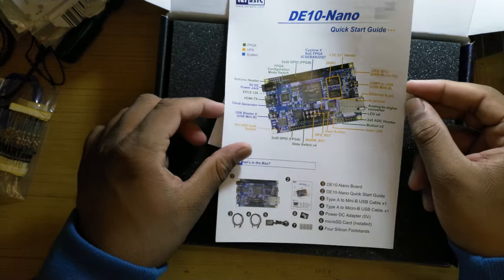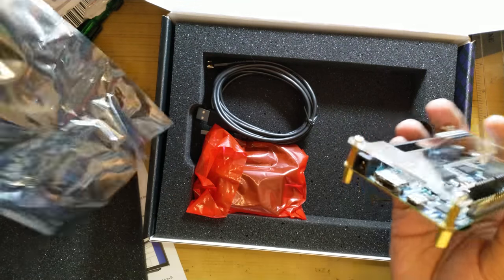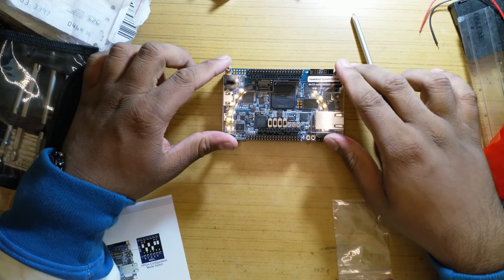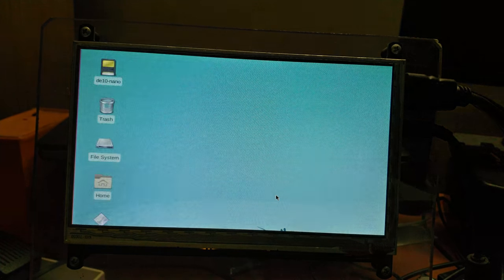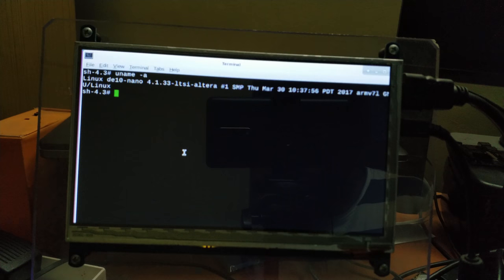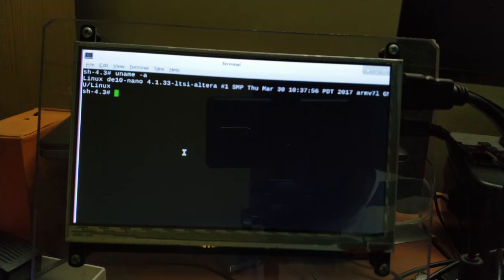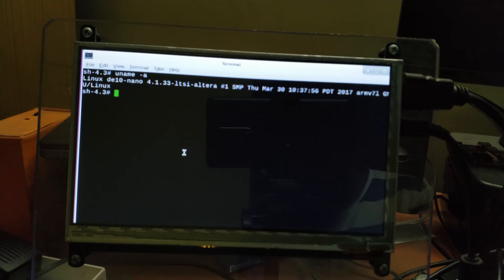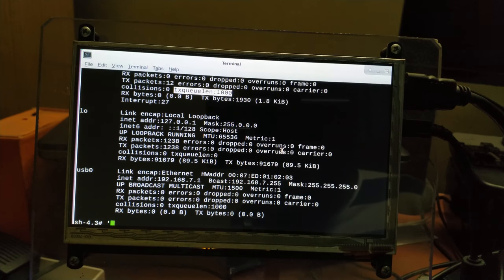DE10-Nano Altera Cyclone V FPGA KIT Unboxing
I an attempt to gain experience in working with FPGAs, I've bought the DE10-NANO KIT. This is the unboxing and first boot into linux